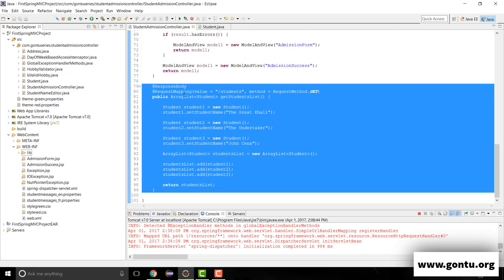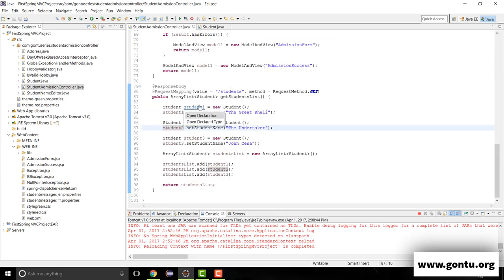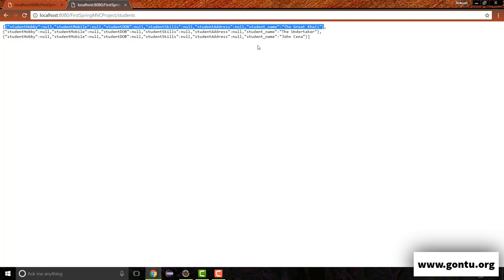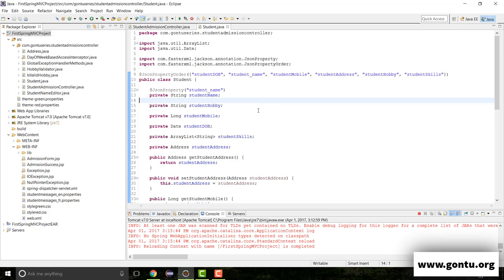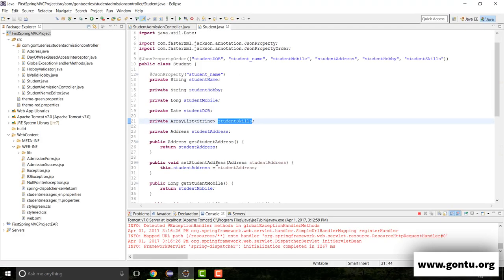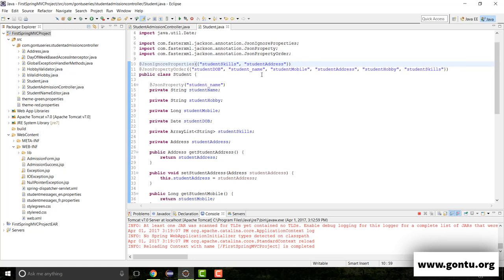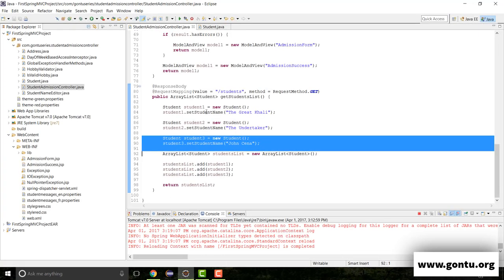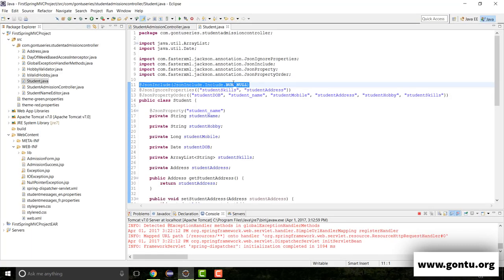Spring MVC Tutorials 34 Web Services 04 Important JSON REST API Annotations